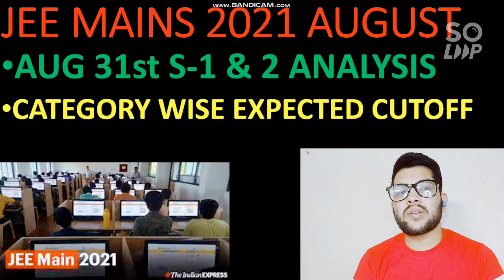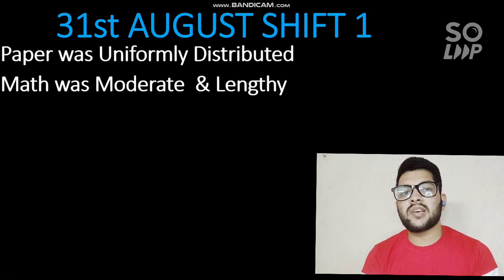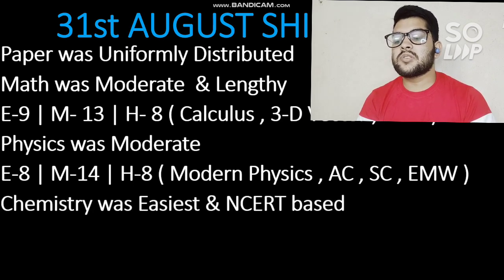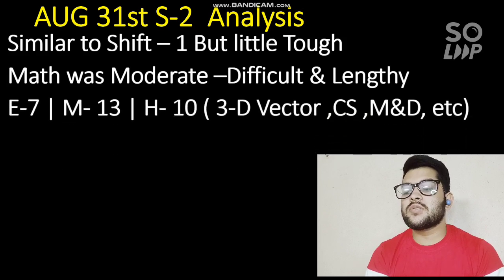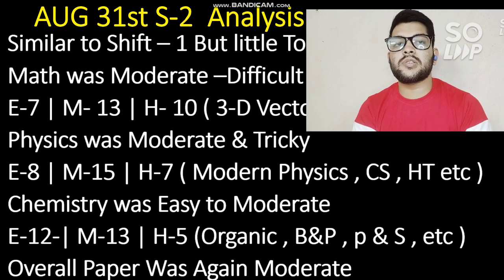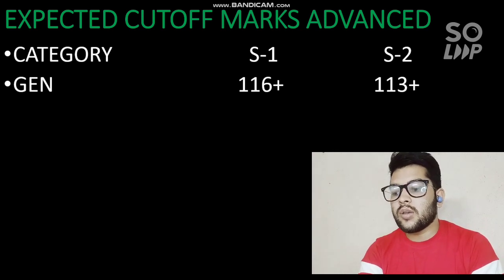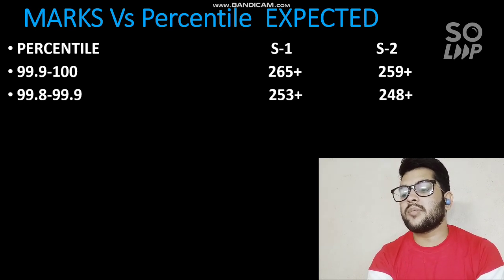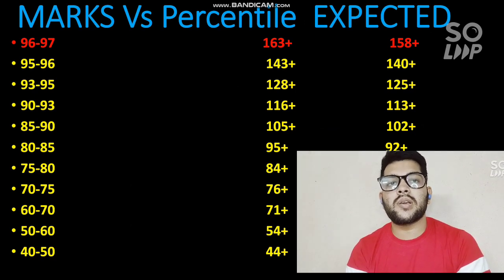JEE mains papers analysis | August 31 Shift 1 & 2 analysis | Expected cutoff | Marks vs percentile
( 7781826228 ( Whatsapp )  INSTA ID - amit_kumar_singh77 , CALL , but only after 10 am any day  )

( August 27 Shift 1 & 2 Analysis )

( August 26 Shift 1 & 2 Analysis )

00:00 - Start
01:20 - Shift-1 Analysis
03:40 - Shift-2 Analysis
05:30 - Expected cutoff
06:40 - Marks vs Percentile